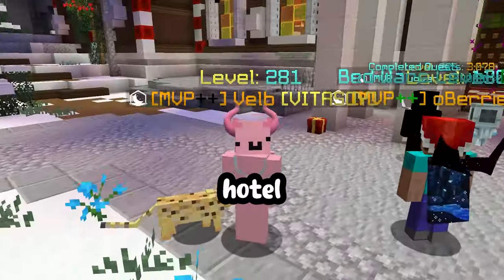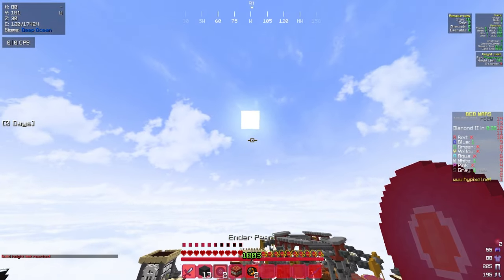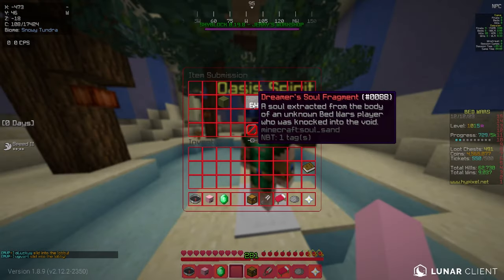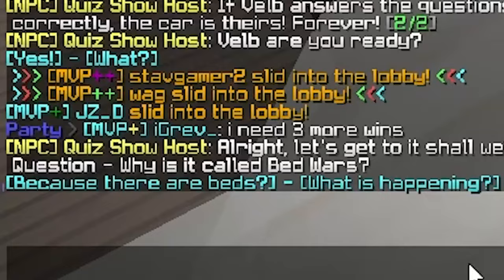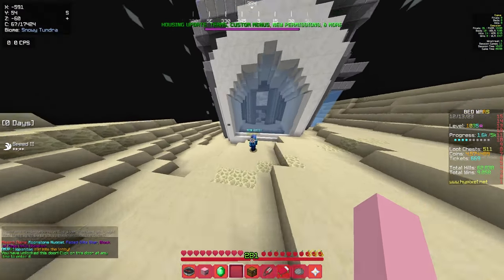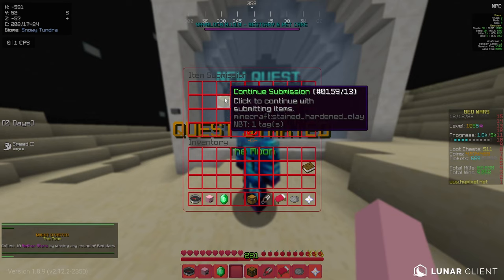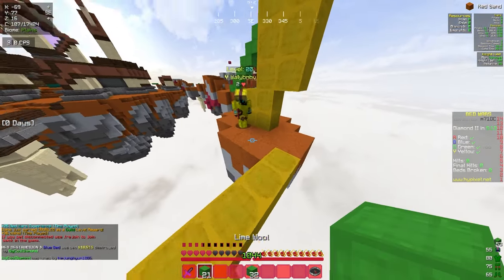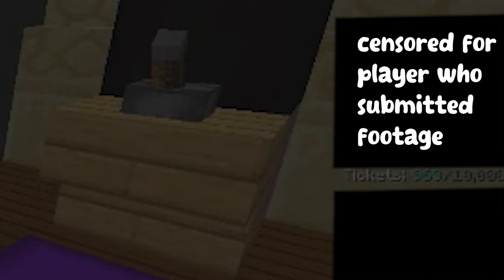How To Complete Every Room In The Slumber Hotel..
In this video I'm going to show you how to complete every room in the slumber hotel on Hypixel Bedwars, If you got any help from this video it would mean the world to me if you dropped a like and comment, if you want to see more feel free to drop a sub too maybe? :o

Anyways I hope you guys are enjoying the new update, I will put out an update when they add more stuff to it and when castles come around Mya's quest